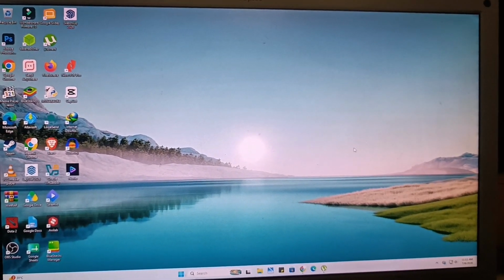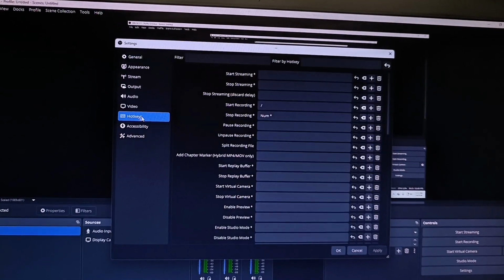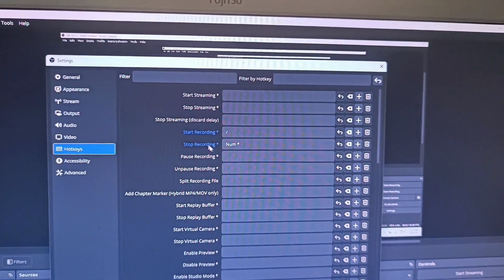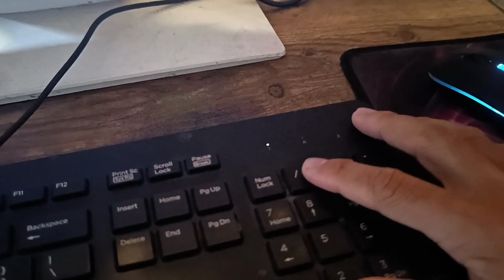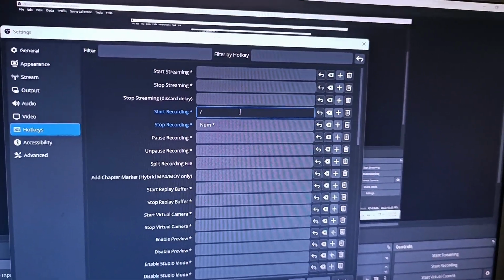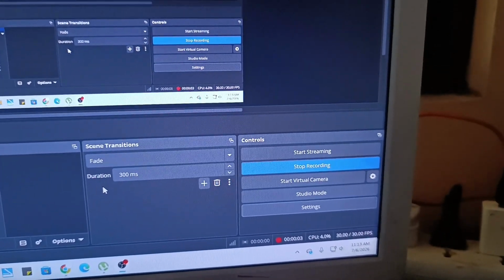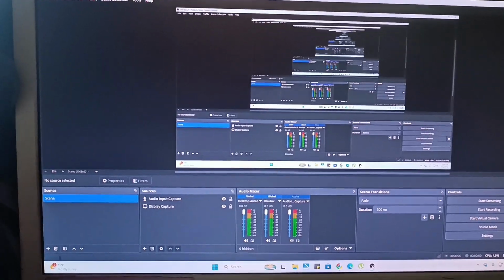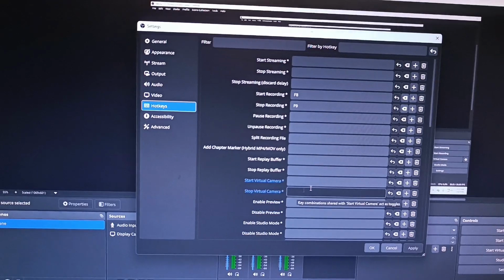OBS Hotkeys Tutorial (2026) | Start & Stop Recording with One Keyboard Shortcut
Want to control OBS Studio without constantly clicking the Start and Stop Recording buttons? In this step-by-step OBS Hotkeys tutorial, you'll learn how to assign keyboard shortcuts for starting and stopping recordings in seconds. This beginner-friendly 2026 guide also covers the best hotkey settings, common mistakes, and troubleshooting tips to improve your recording workflow. Perfect for YouTubers, streamers, gamers, educators, and content creators using OBS Studio on Windows.